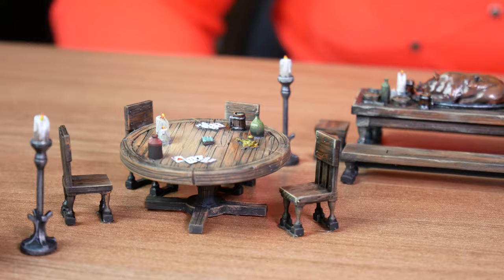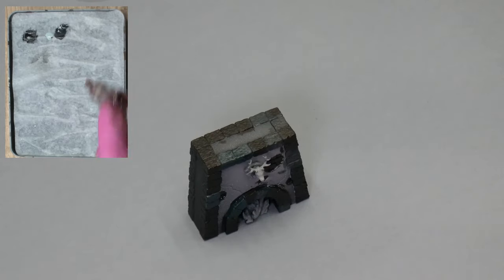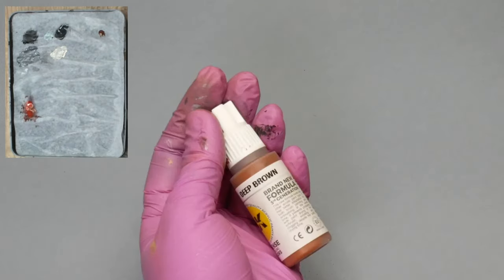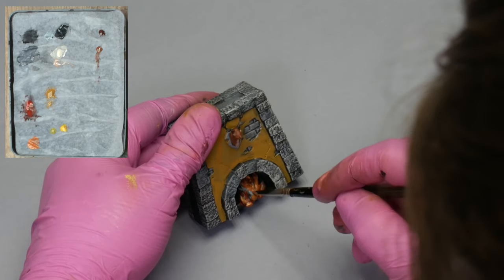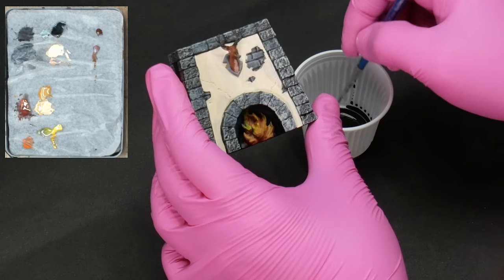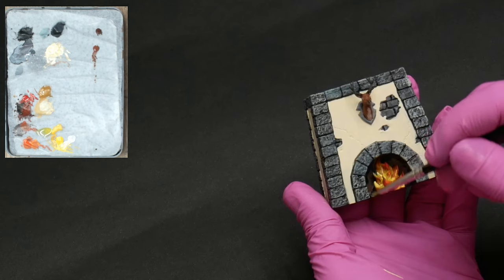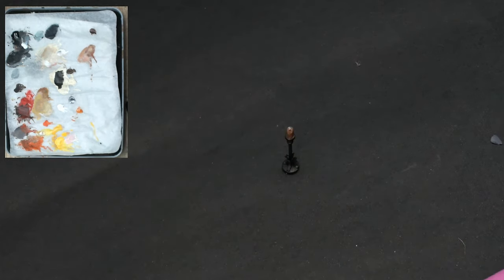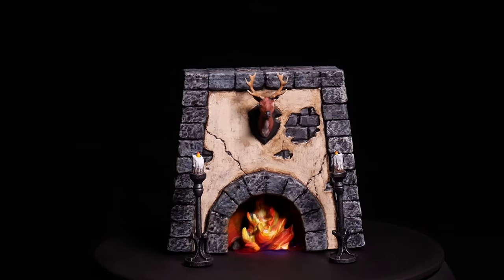How to Paint Fire - Miniature Painting Techniques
Please, give us your feedback in the comments.